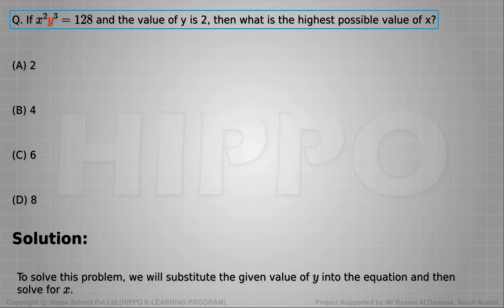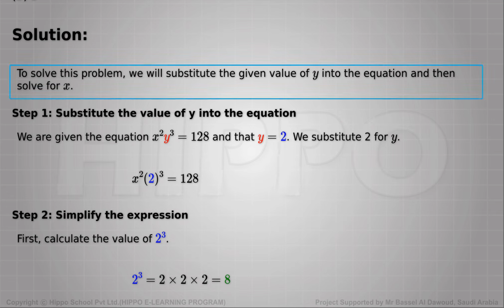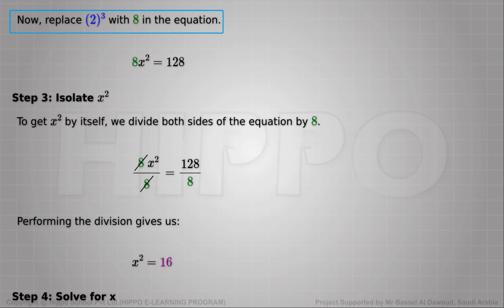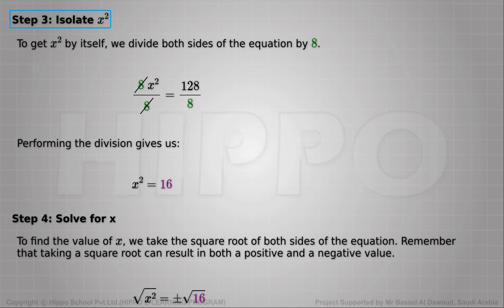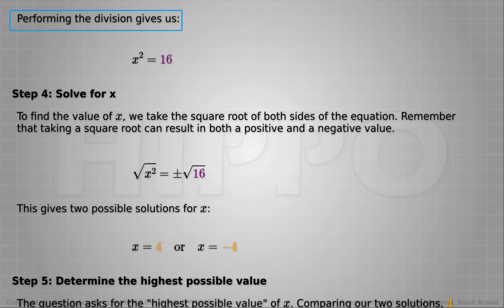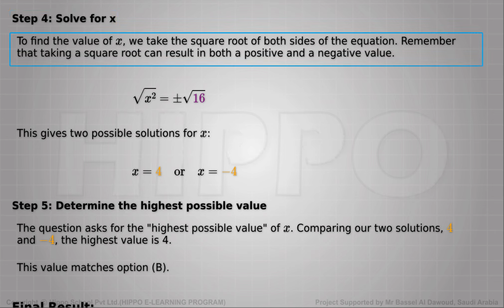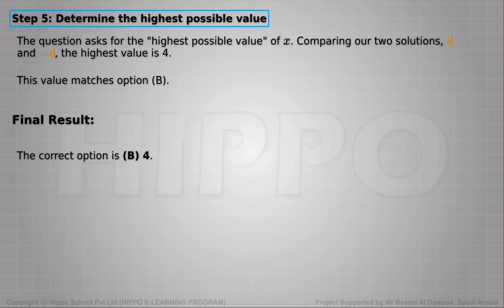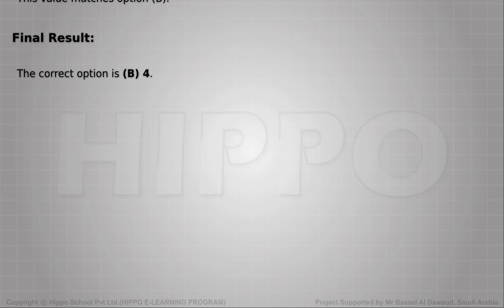SAT Math for Beginners: Mastering the Heart of Algebra, Easy Method, Question 29/30